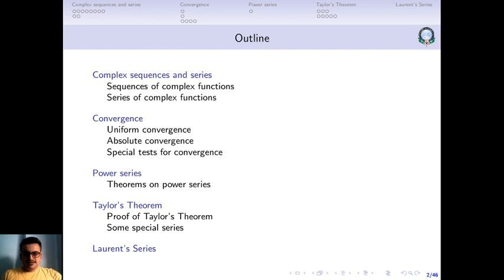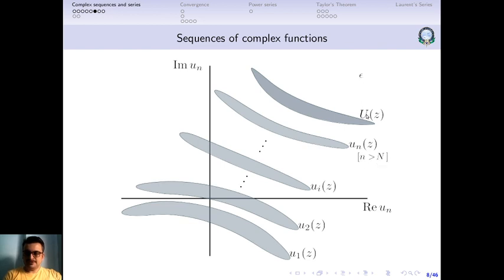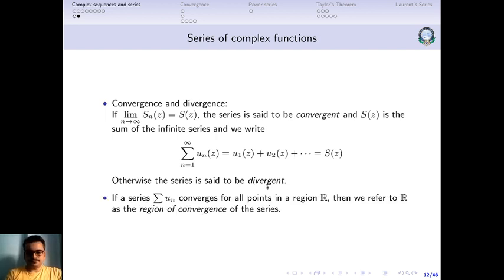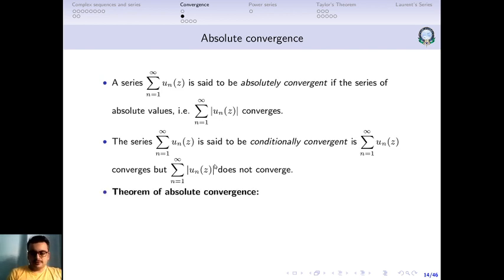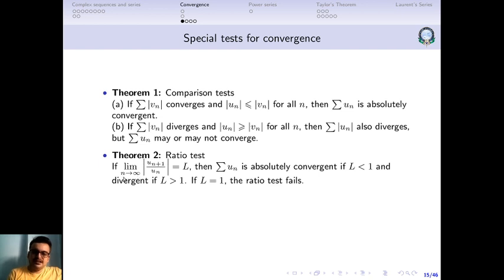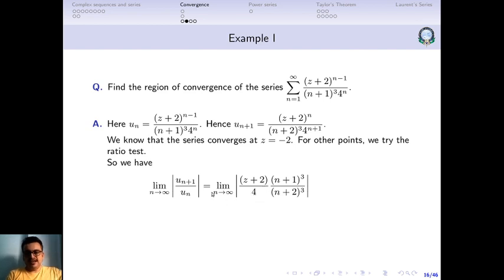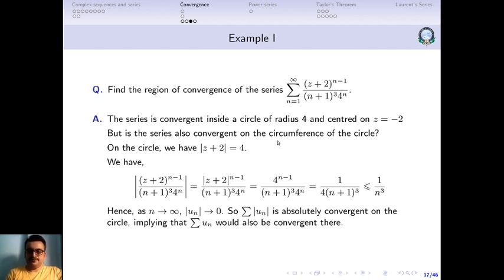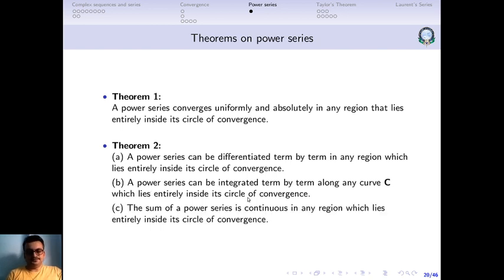Complex Series | Part 1 of 3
Course Name: Mathematical Physics - III
Course Code: PSMP0108
Module: 1
Lecture: Complex Series

Outline of topics:
 * Complex sequences and series
 * Convergence
 * Power series
 * Taylor's Theorem
 * Laurent's Series